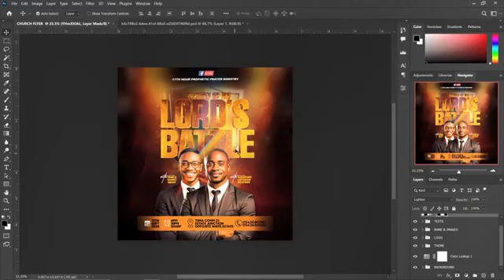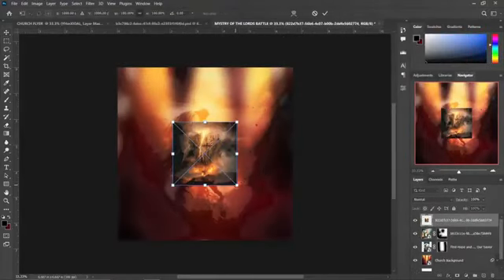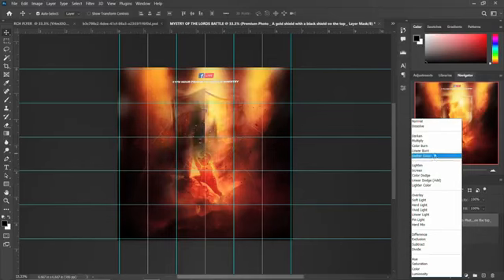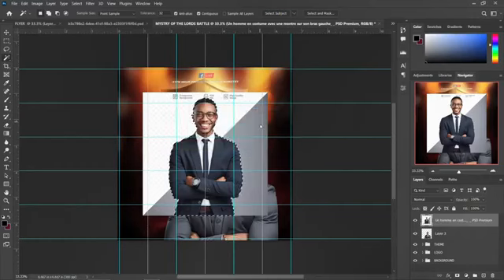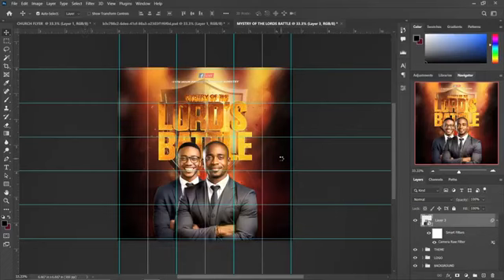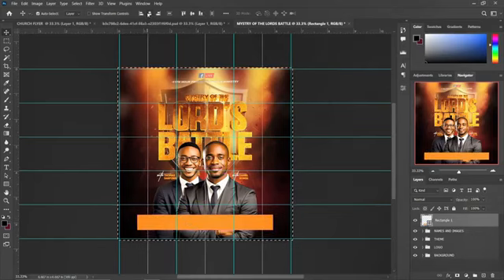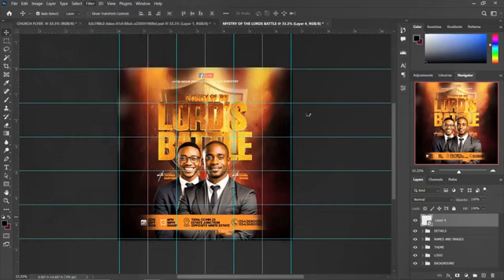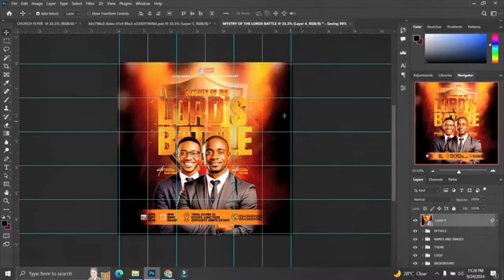How To Design Church Flyer , best flyer design ,modern flyer design , church flyer design flyer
Welcome to AKI Graphix! In this in-depth Photoshop tutorial, we will walk you step-by-step through the process of designing a stunning church flyer that looks like it was created by a professional—even if you're just starting out! Whether you’re a beginner graphic designer or someone who wants to improve your Photoshop skills, this tutorial will help you create a beautiful, eye-catching flyer for church events, services, revivals, or any spiritual gathering.

🧠 What You’ll Learn in This Video. naija church flyer design
In this 3000-word long video description, we’ll break down everything you’ll learn in the tutorial so you can follow along easily and refer back when needed. The video is carefully structured to help beginners gain confidence in designing flyers, especially for church-related projects.

🔧 Software Used .How To Design Church Flyer ,  best flyer design ,modern flyer design , church flyer design
✅ Adobe Photoshop CC (Any modern version will work)
✅ Fonts and stock photos (links below)
✅ A keen eye for detail (don’t worry, we’ll guide you through!)

📂 Resources You’ll Need (Free & Paid Options)
To design like a pro, you'll need a few assets:
naija church flyer design
📁 Fonts Used:party flyer design naija church flyer design

Bebas Neue: Download from Google Fonts. naija church flyer design

🖼️ Images: party flyer design. flp pollob mohoto

Church background (Pixabay or Unsplash)

Pastor or guest speaker photo (use your own or free stock)

Cross icon or light ray PNGs (transparent PNGs from PNGTree or Freepik)

Use these timestamps to jump to any part of the tutorial: How To Design Church Flyer ,  best flyer design ,modern flyer design , church flyer design

00:00 - Introduction & Final Output Preview.flp pollob mohoto
01:45 - New Document Setup (Flyer Dimensions & Settings)
04:10 - Adding the Background Image
06:35 - Adjusting Color Tone for Church Atmosphere
08:55 - Adding Cross/Light Effects
12:40 - Inserting Text: Church Name, Event Title
15:30 - Choosing & Installing Fonts
18:00 - Text Alignment & Layer Styles
22:15 - Importing the Speaker’s Image
24:00 - Adding Effects to Image (Glow, Shadows)
26:45 - Creating a Call-To-Action Area
30:10 - Social Media & Contact Info Section
33:30 - Final Touches (Color Balance, Gradient Maps)
36:00 - Exporting Your Church Flyer in High Quality
37:30 - Final Review & Pro Tips naija church flyer design
39:00 - Outro & Next Tutorial Sneak Peek  naija church flyer design

✍️ Tutorial Summary (Full Walkthrough) How To Design Church Flyer ,  best flyer design ,modern flyer design , church flyer design naija church flyer design
In this full walkthrough, we start by setting up a new flyer document in Photoshop using the standard size: 4 x 6 inches with 300 DPI resolution, which is perfect for printing and online use.

Then, we dive into the design: party flyer design . flp pollob mohoto

Background Setup: We import a high-resolution church image and apply adjustment layers to make the atmosphere more spiritual—cool tones with highlights from heaven-like rays.naija church flyer design

Main Elements: We add a glowing cross PNG as the focal point. Then we overlay a subtle gradient to match the theme.naija church flyer design

Typography: Learn to select the perfect font combination—bold titles with clean subtexts. We make use of hierarchy, spacing, and blending options to give a professional look.

Image Insertion: Next, we bring in a speaker’s photo and use a mask and soft brush to blend it naturally into the flyer. Add glow and stroke for depth.

Finishing Touches: We apply color balance, brightness/contrast, and finally use Camera Raw Filter to give the entire flyer a polished look.naija church flyer design

💡 Design Tips For Beginners party flyer design

Here are some pro tips included in the video that will help you level up:

Use Layer Groups: Organize elements properly for easy editing.naija church flyer design

Smart Objects: Convert images to smart objects for non-destructive editing.naija church flyer design naija church flyer design

Text Hierarchy: Use large bold fonts for titles and smaller fonts for details. naija church flyer design

Consistency: Maintain a color scheme throughout the design. FLP pollob mohopto naija church flyer design

Contrast: Ensure your text is readable by using enough contrast between background and text.

🎯 Who Is This Tutorial For? party flyer design  naija church flyer design

design
Freelancing Tips for Designers party flyer design  .How To Design Church Flyer ,  best flyer design ,modern flyer design , church flyer design